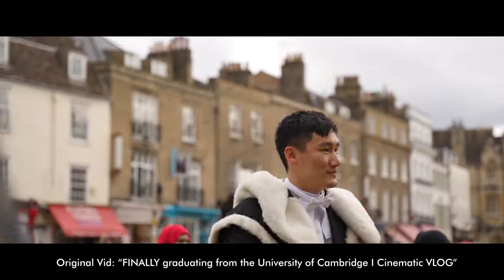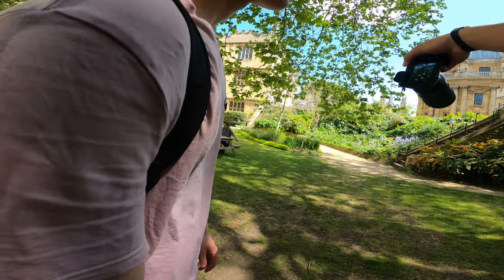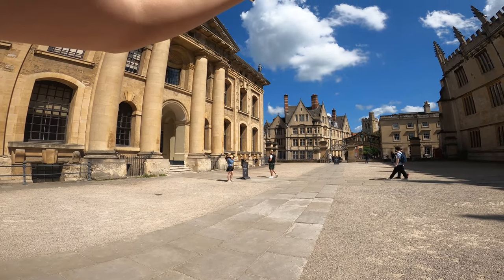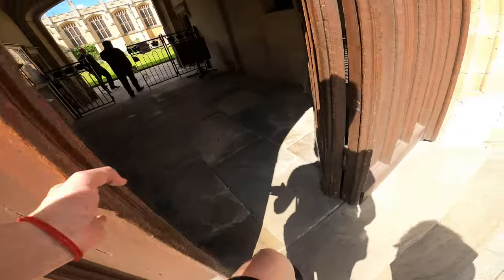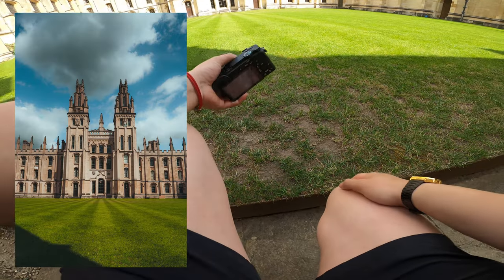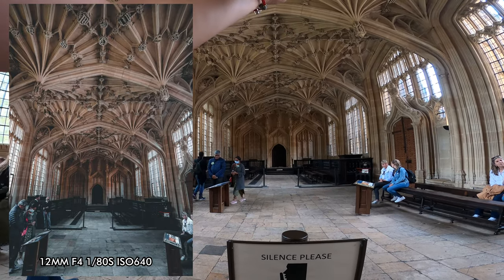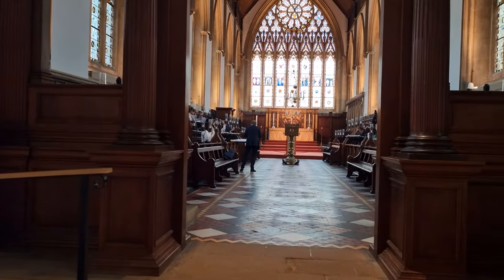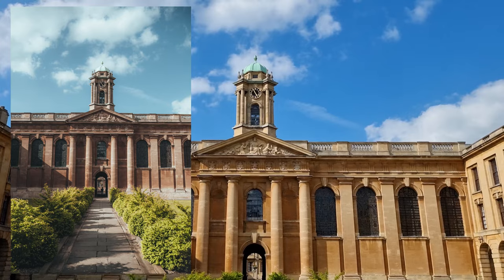OXFORD UNIVERSITY POV STREET PHOTOGRAPHY | TAMRON 17-70MM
Oxford and Cambridge are both unarguably VERY good universities - BUT - which one of them is the more photogenic uni? Join me on my trip to Oxford University in this POV photography video where I'll be sharing the top photospots in Oxford and see how it measure up to Cambridge University

My lens: Tamron 17-70 F2.8 and Samyang 12MM F2.0

My portrait / street photography lens: Sigma 56MM F1.4

My other portrait lens: Sigma 30MM F1.4

My wide angle lens: Samyang 12MM F2

My GoPro: Hero 8 Black

My Drone: DJI Mini 2